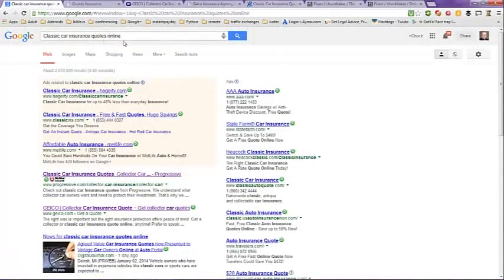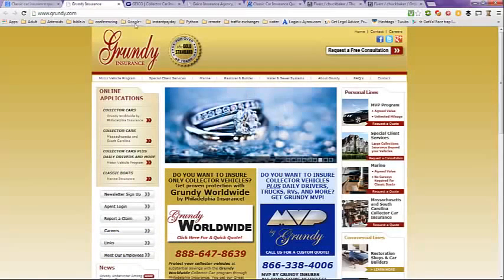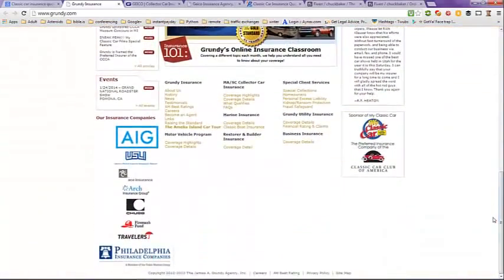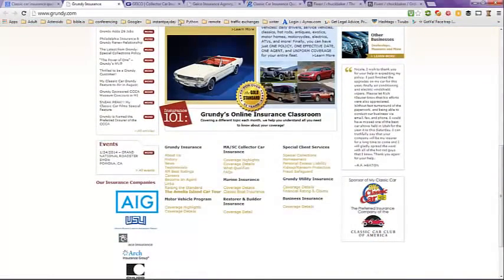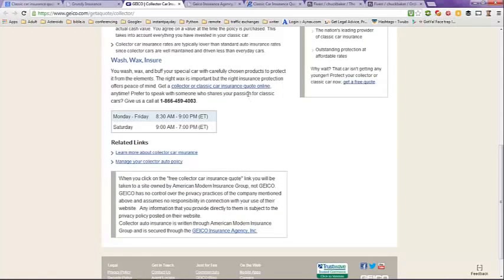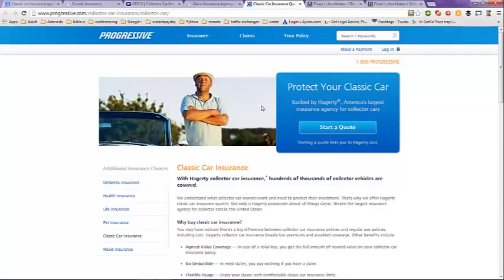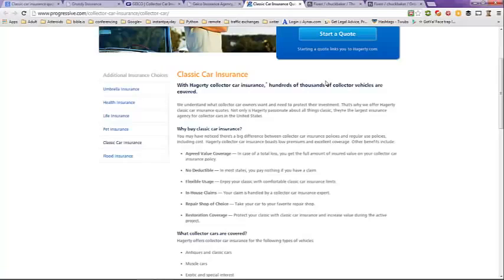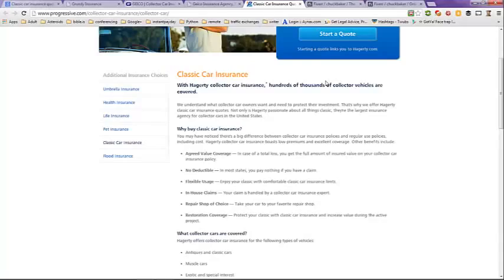Car Insurance Quotes In The Uk